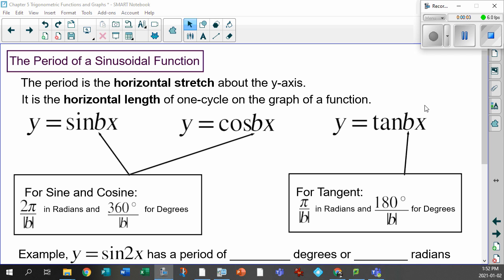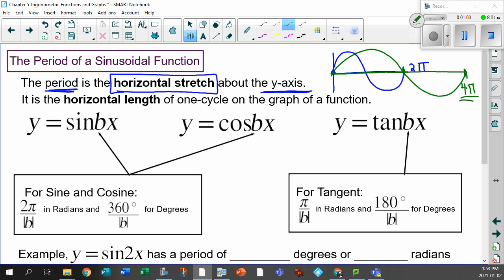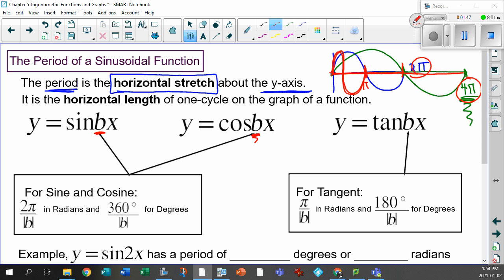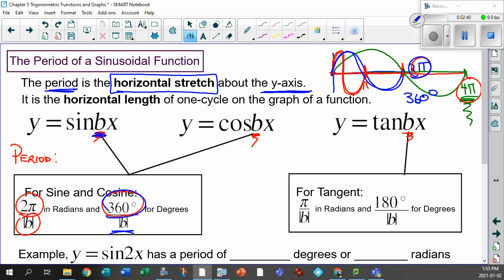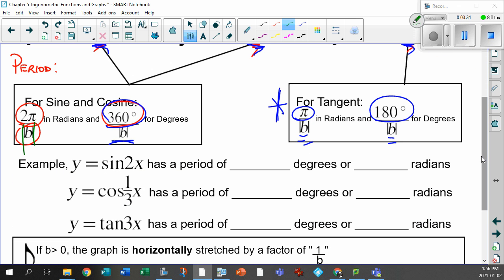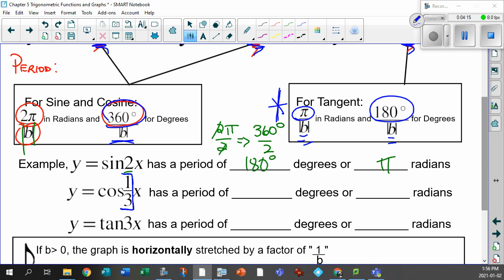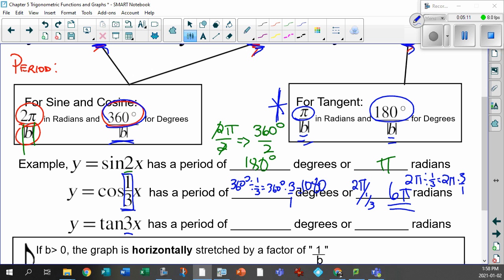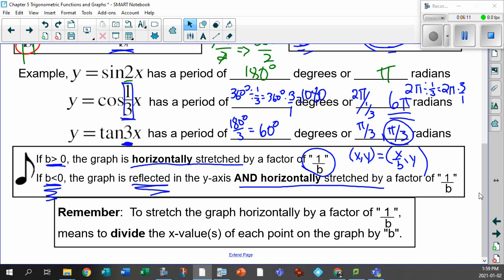Unit 5 1 6 Introduction to the Period of a Sinusoidal Function